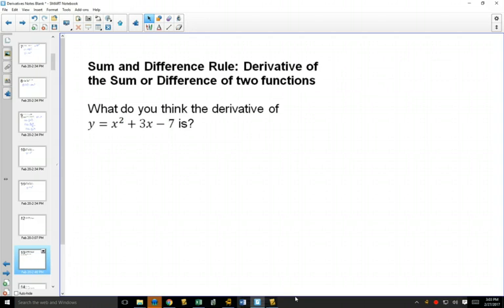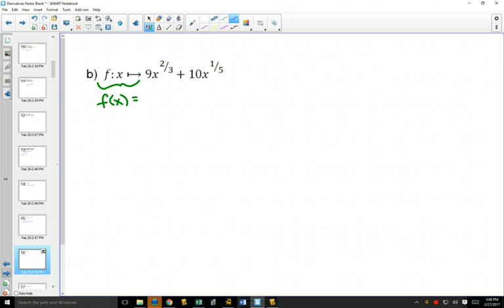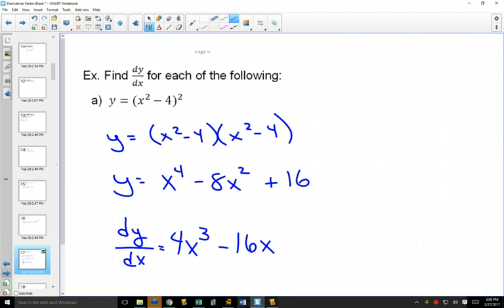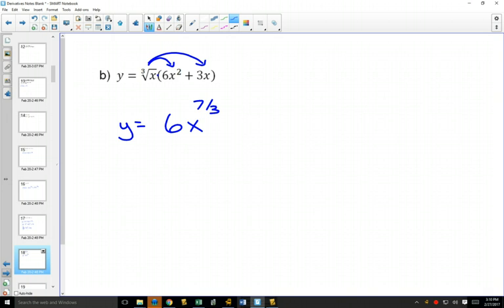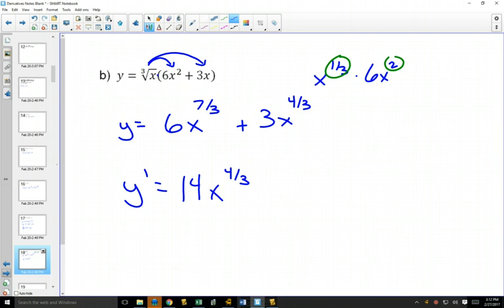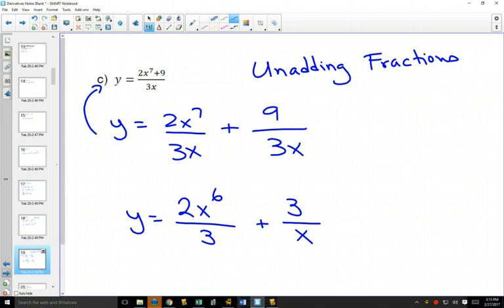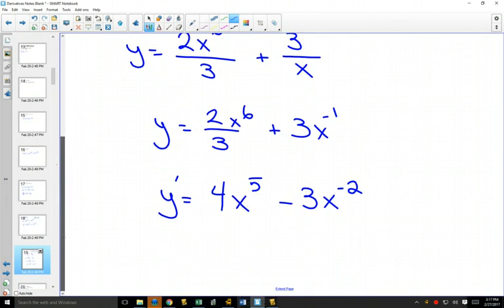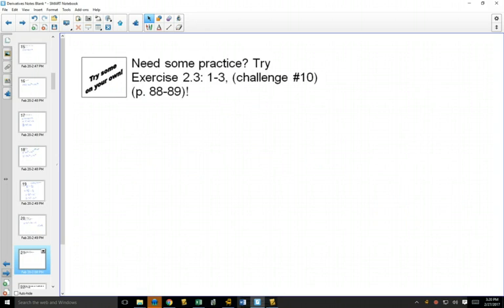45S Differentiation The Sum and Difference Rule